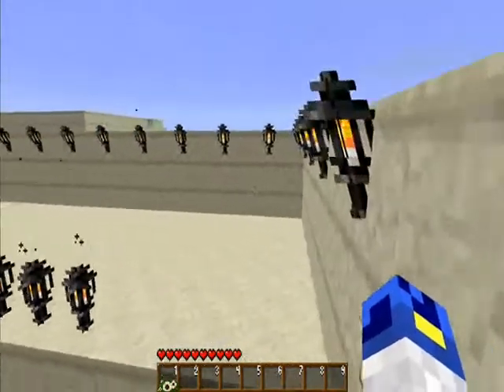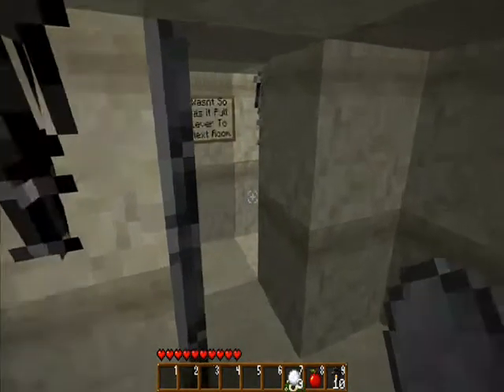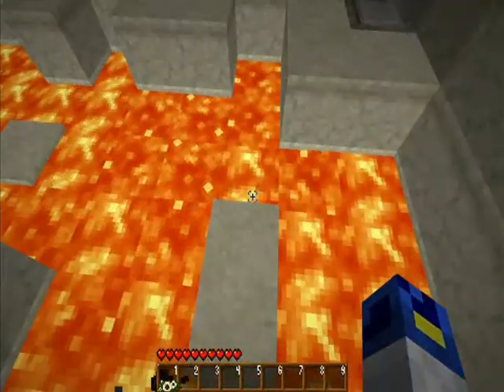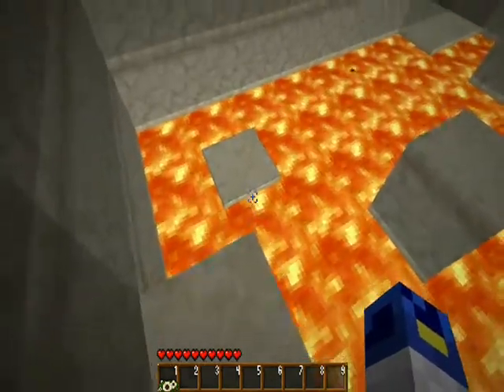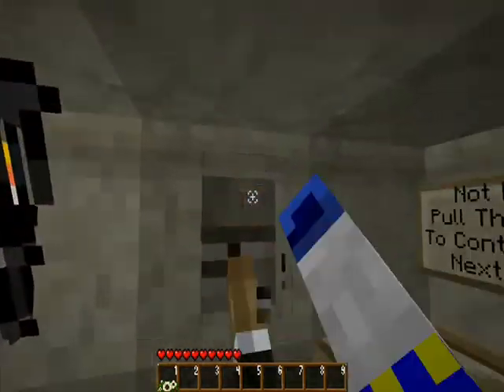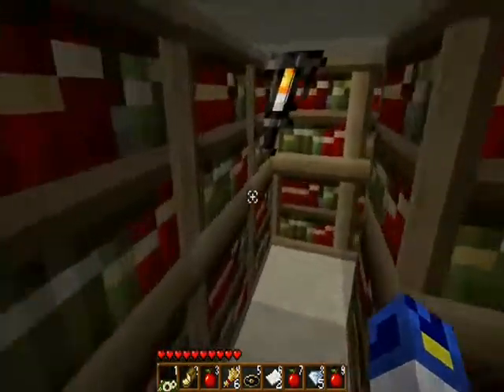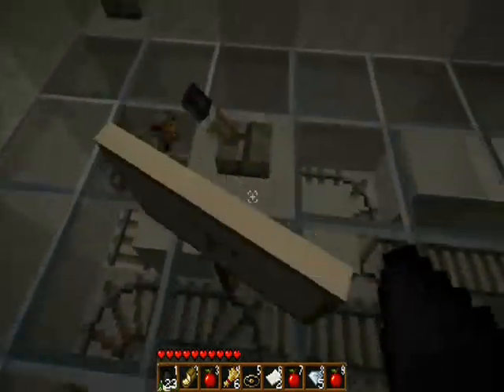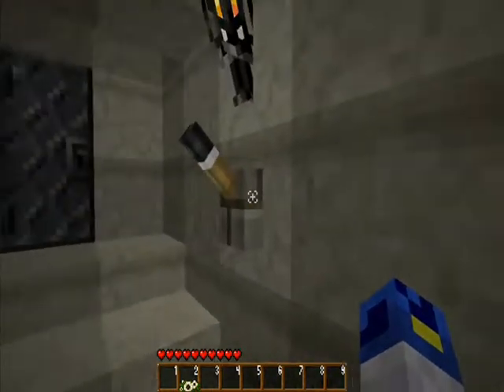Petar plays minecraft The legend of the flint and steel part 1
Just a quick run-thru of the map